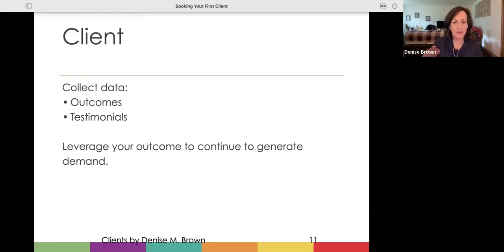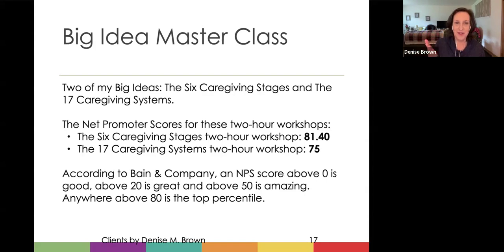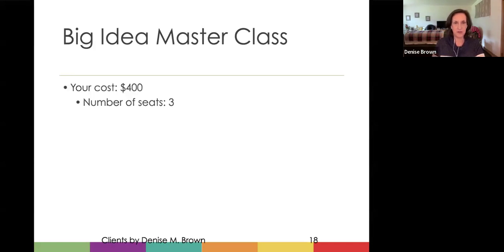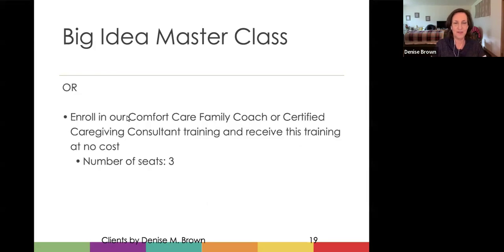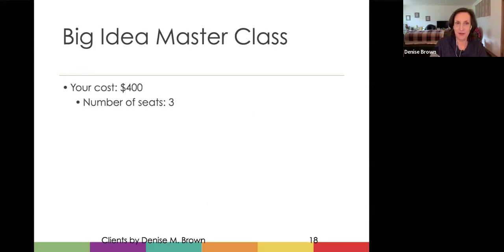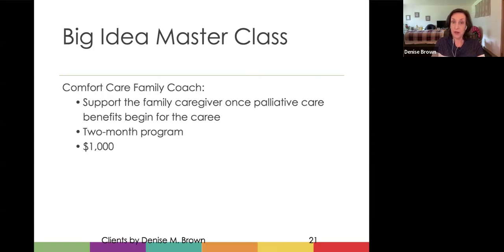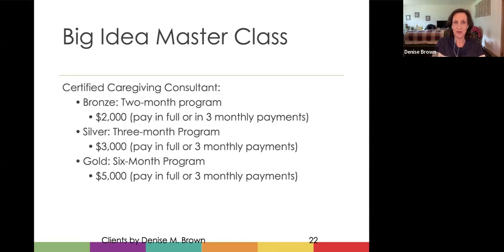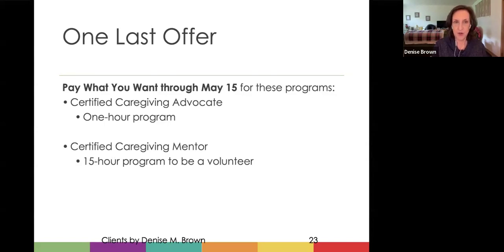Booking Your First Family Caregiving Client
Denise shares a process to help you book your first client.

Join us in our Impact Caregiving space on CaringOurWay.com to for more information and support

You also can book time with Denise to learn more about how her training programs can help your work

About Denise

Denise supports individuals managing difficult life experiences with coaching, planning and training. Through her work, Denise helps clients find hope, possibilities and a path forward. Denise began helping individuals who care for a family member in 1990 and launched a business to help them in 1995. She created one of the first online caregiving communities in 1996 which she managed until its sale in 2020.

Denise now develops and delivers training programs for the workplace and for individuals who want to coach family caregivers. More than 400 individuals from eight different countries have enrolled in her training programs offered through her company, The Caregiving Years Training Academy. Her training programs have been approved to provide Continuing Education Units to health care professionals, including nurses, and human resource professionals.

Denise also hosts an online community, CaringOurWay.com, that supports individuals during and after their personal caregiving experience. Community members enjoy free workshops and special events like the Caregiving Listener Project and the 36-Hour Christmas Chat. Denise is the author of several books that provide insights, comfort and hope to those who care, including The Caregiving Guide, Your Go-To Reference and Companion During All Stages of Your Caregiving Experience, and After Caregiving Ends, A Guide to Beginning Again. Her free resource, A Workbook for Your Workplace Wellness, helps individuals who care, grieve and work.

Denise began helping her parents in 2004 after her father’s bladder cancer diagnosis. Her mom, who had Parkinson’s disease, died in August 2022, one year to the date after Denise’s brother died. Her father died in July 2023.

Next Avenue named Denise a 2017 Influencer in Aging, one of “50 advocates, researchers, thought leaders, innovators, writers and experts who continue to push beyond traditional boundaries and change our understanding of what it means to grow older.” Her insights have been featured in The Wall Street Journal, The New York Times, US News & World Report, USA Today, SmartMoney.com, Time magazine and Chicago Tribune.